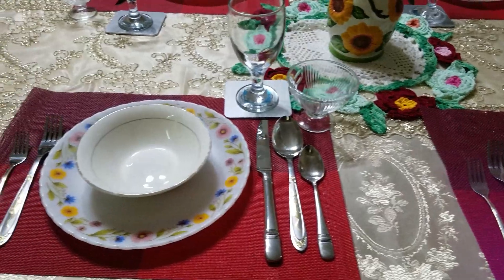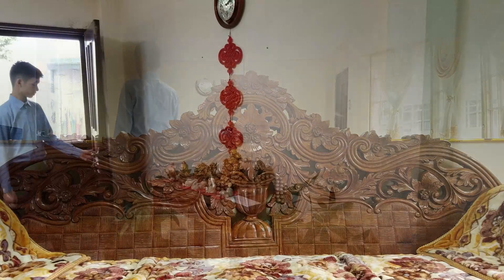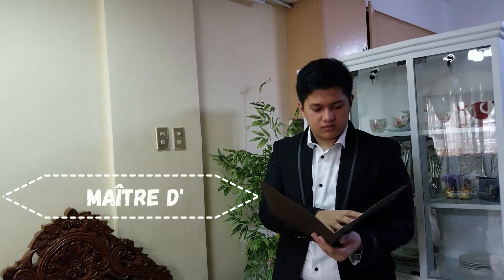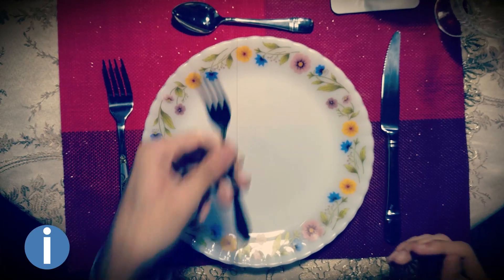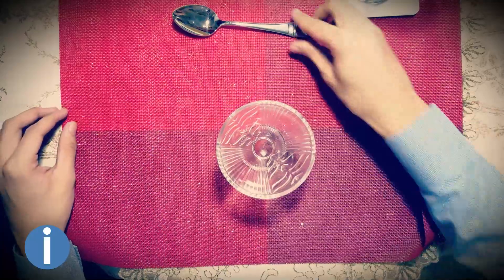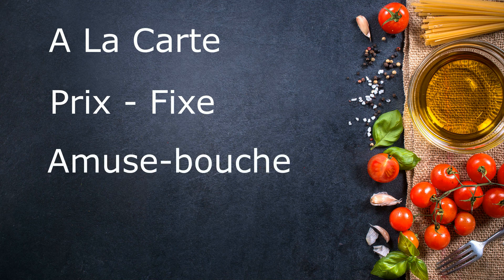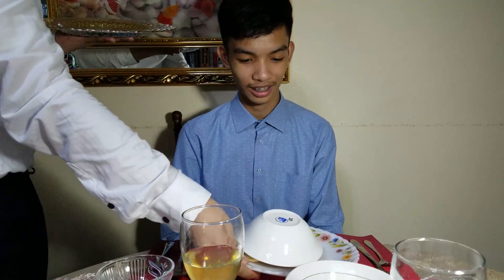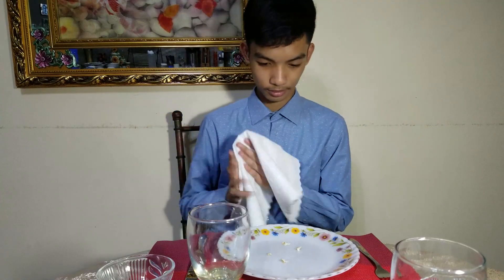How to Eat in a Fancy Restaurant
Filmed by:
Johnwell Eufeminiano
John Gabiel Magtibay
11 - Patience